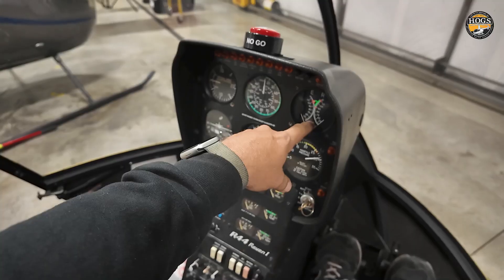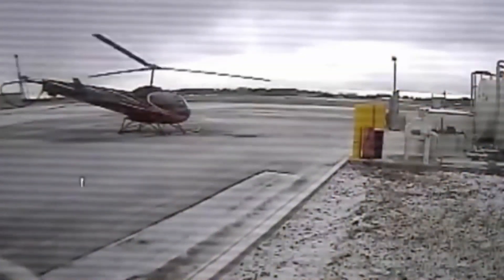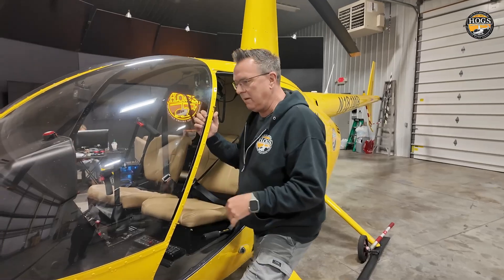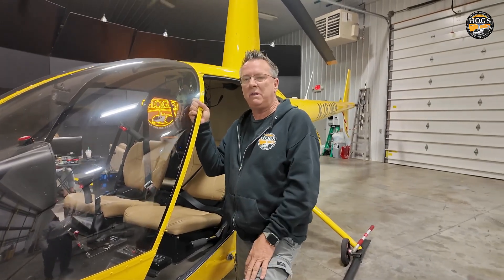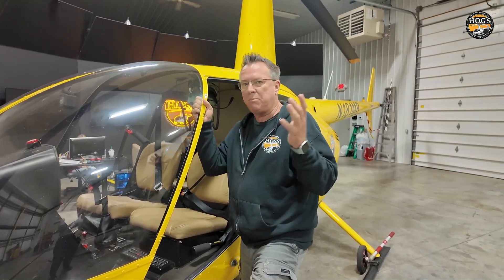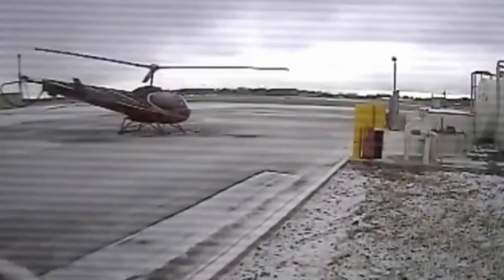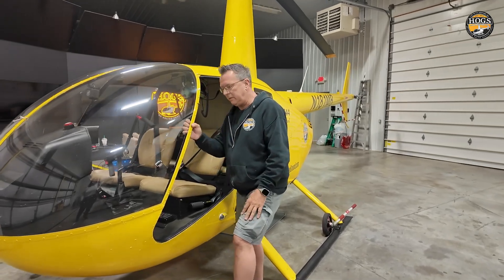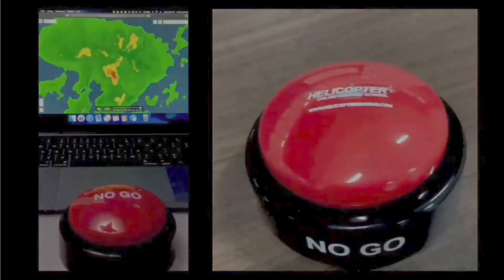Seconds from Disaster - Why Right Pedal Matters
H.O.G.S. Limited  Schedule